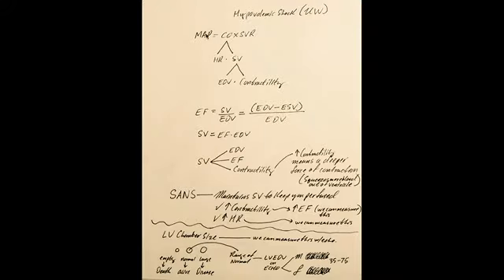qBank inspired discussion of hypovolemic shock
qBank inspired discussion on hypovolemic shock